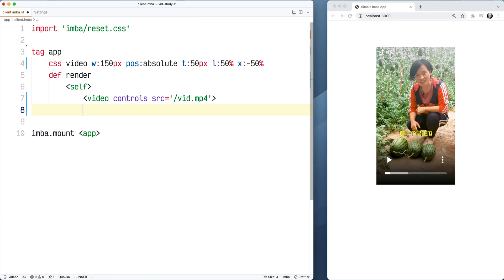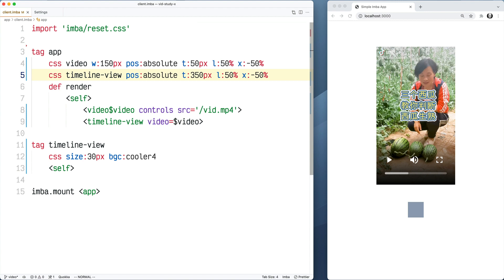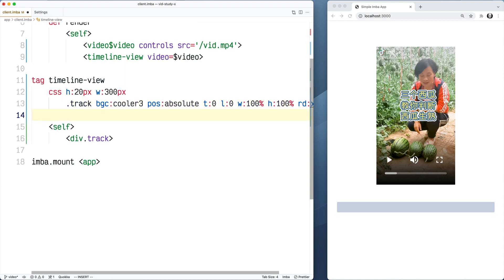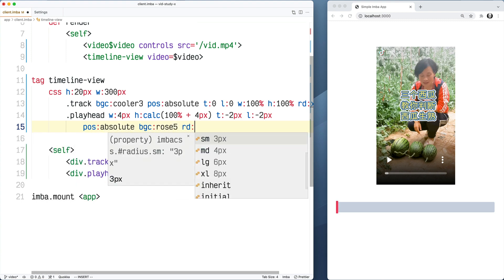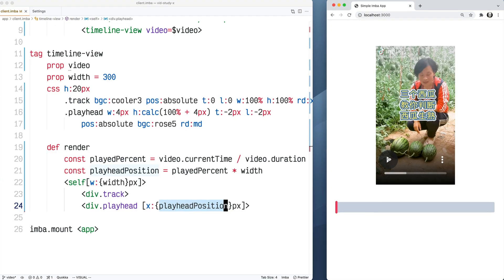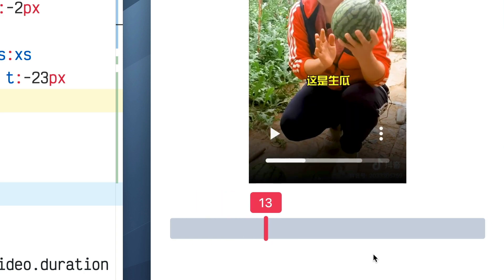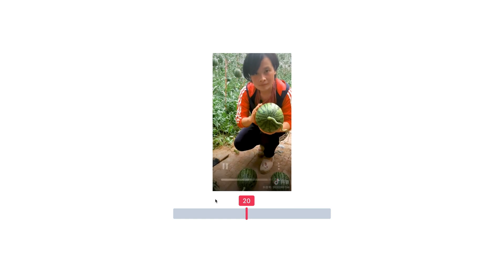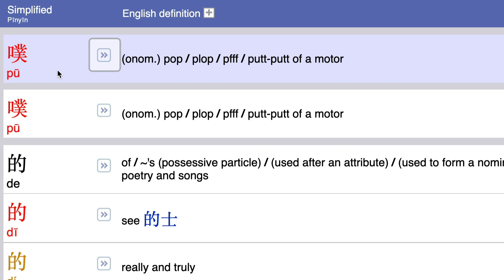Build a video timeline with Imba, and maybe learn Chinese while you're at it.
00:00 Intro
1:30 Define Timeline Tag
2:30 Add playhead
5:55 Use Imba Autorender
7:25 Add dragging with the touch event
11:00 Fix interaction problem
13:30 Add keyboard shortcuts
15:20 Add current time indicator
16:50 Learning Chinese with this timeline
18:15 Text Sniper app